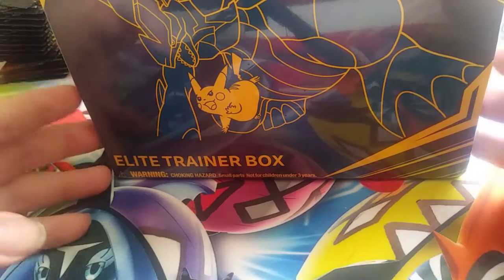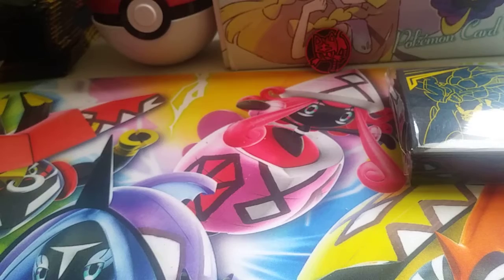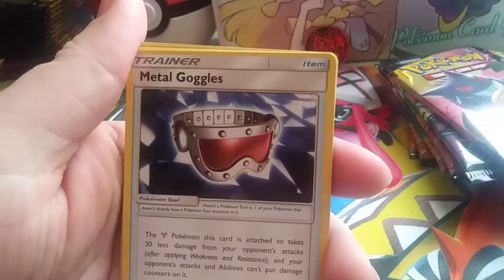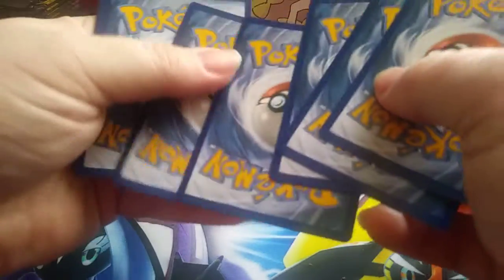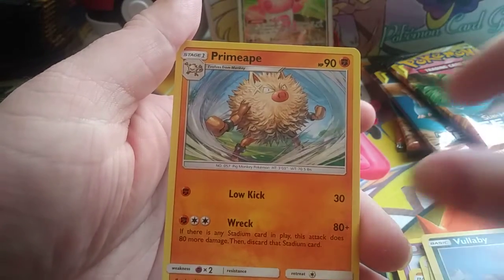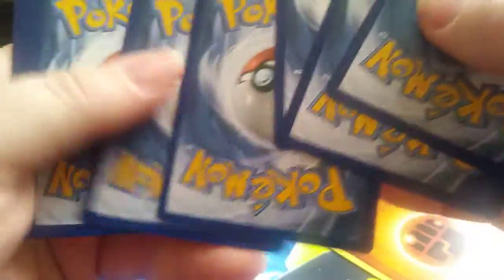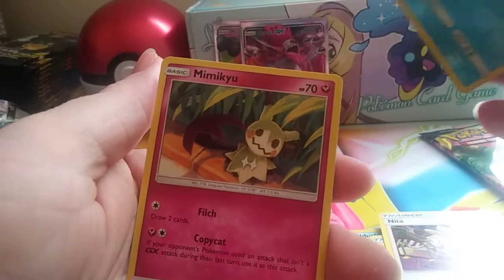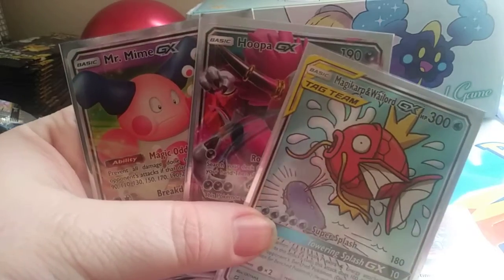Elite trainer box opening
Just opening a elite trainer box